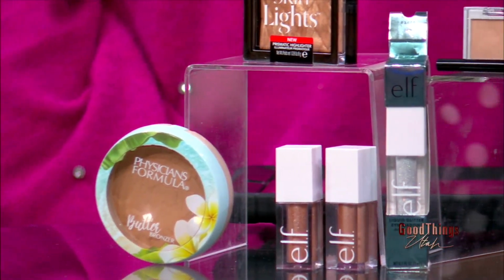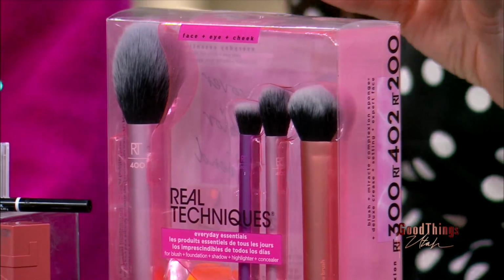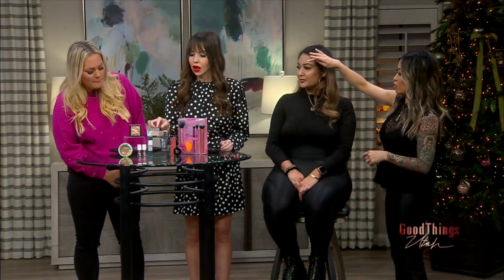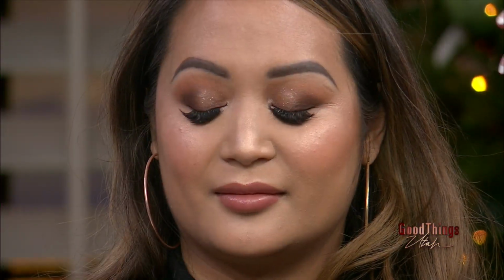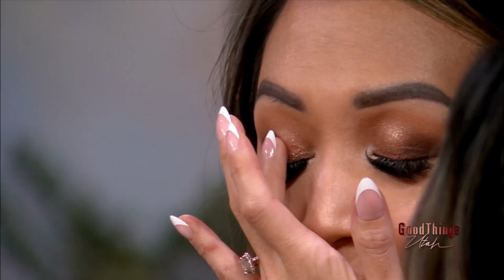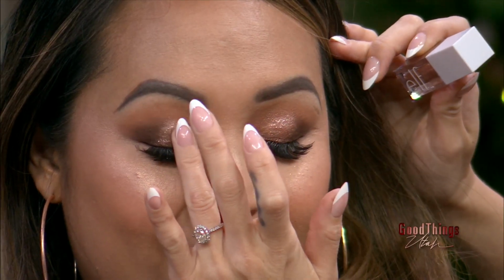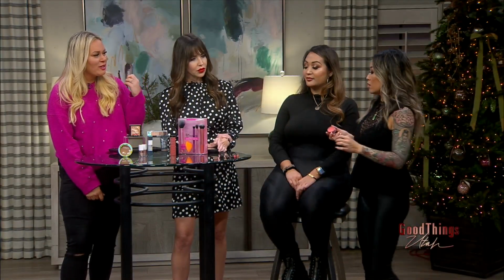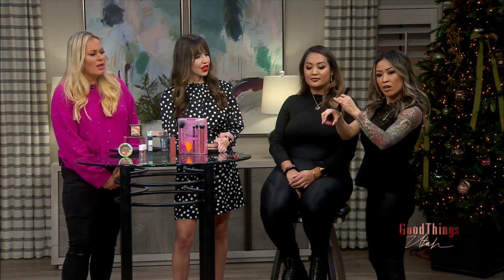New Year's Eve Makeup on a Budget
Linda Millar shares how to achieve New Year's Eve makeup on a budget